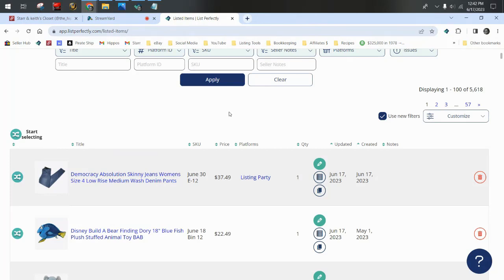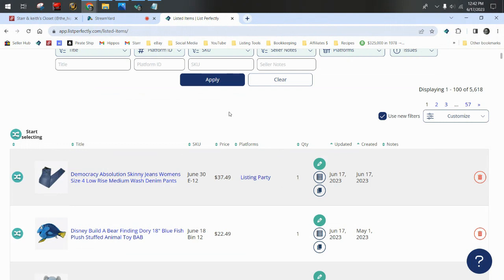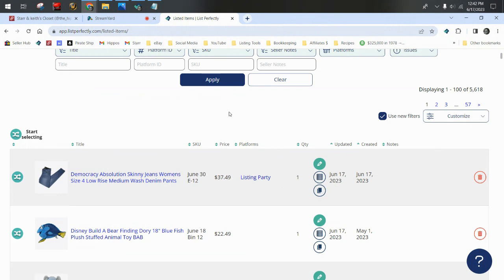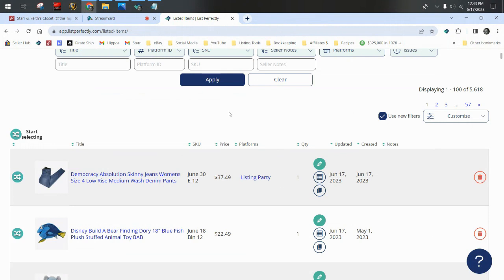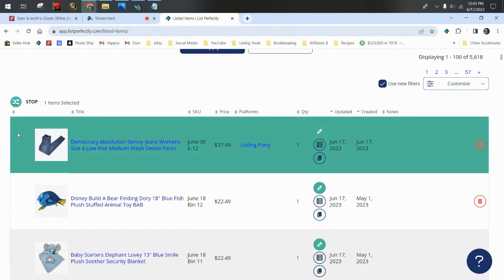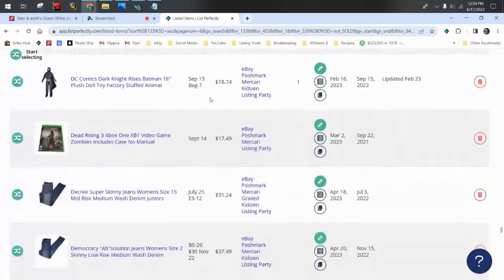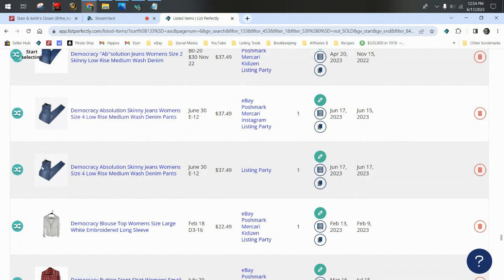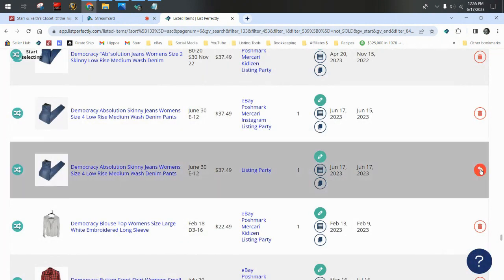Find Duplicate Listings with List Perfectly!